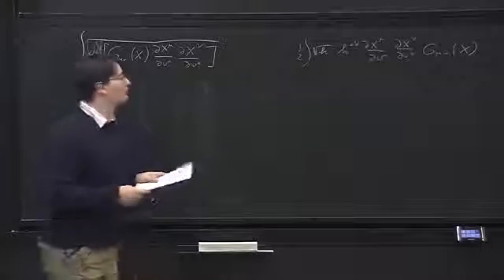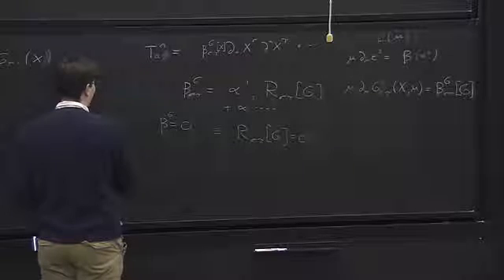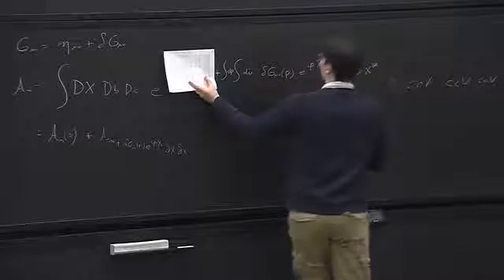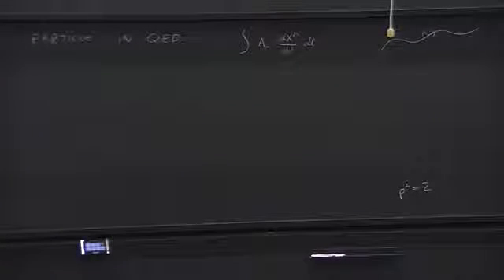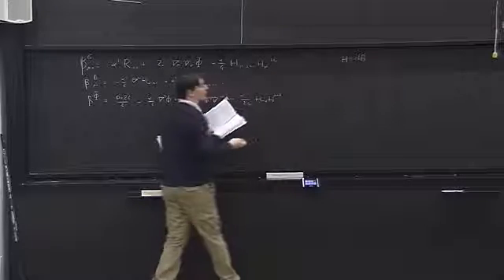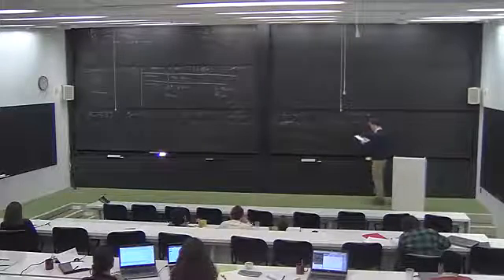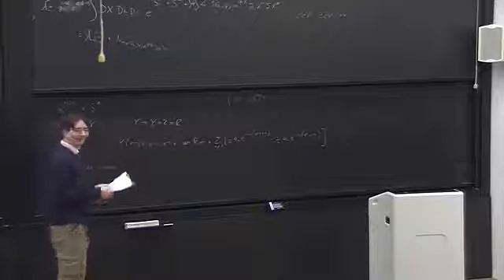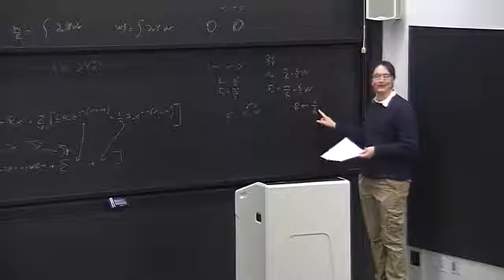(2013-2014)10 - Strings in background fields, T duality